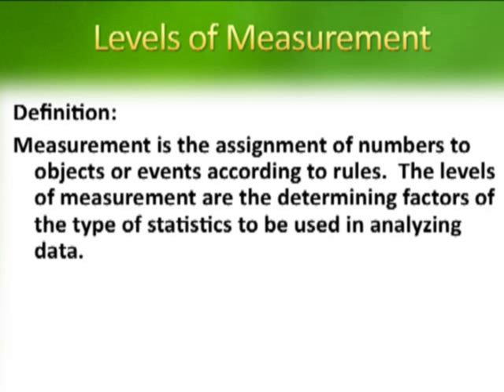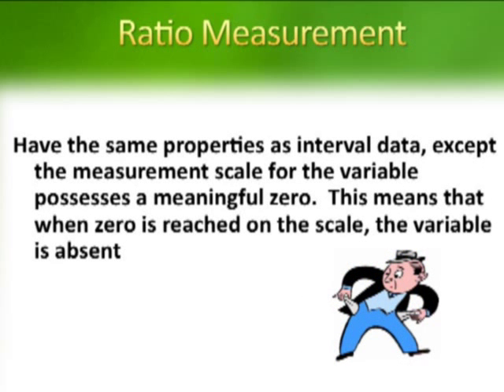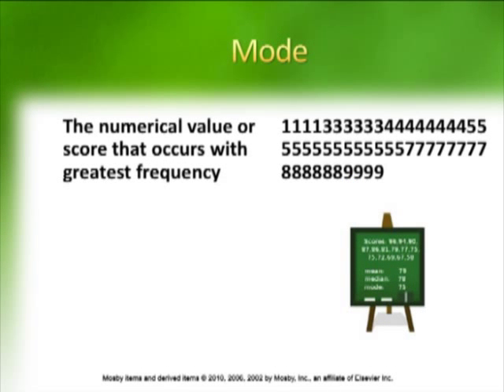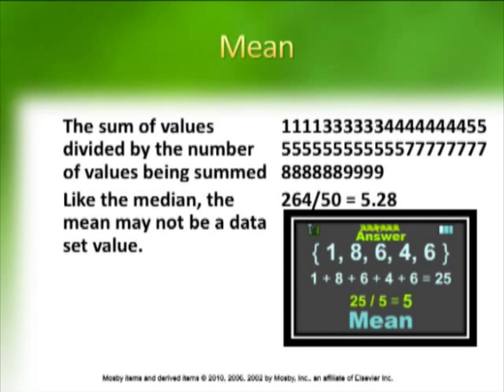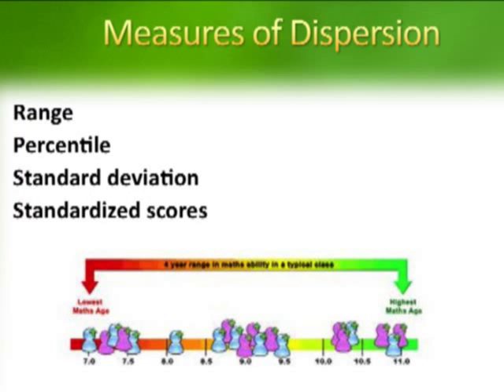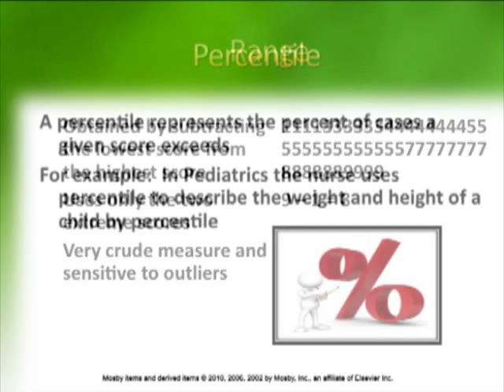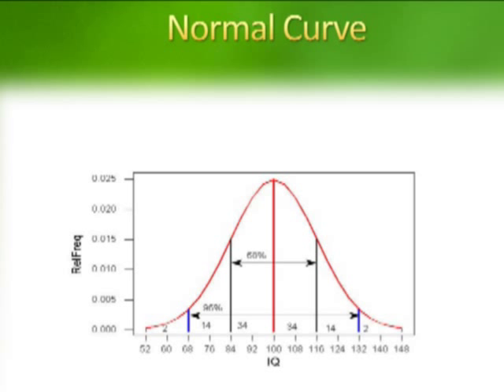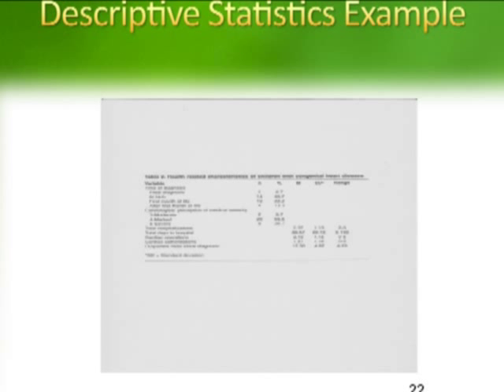Chapter 14A Descriptive Statistics